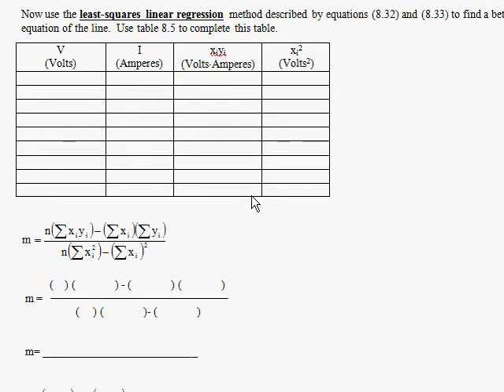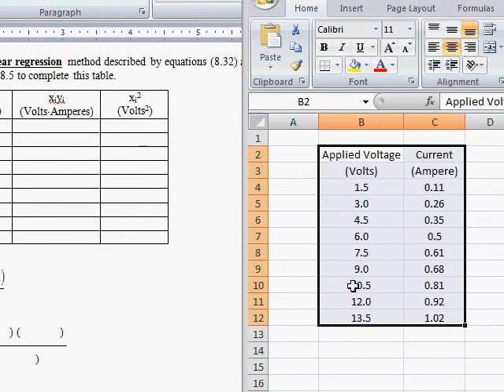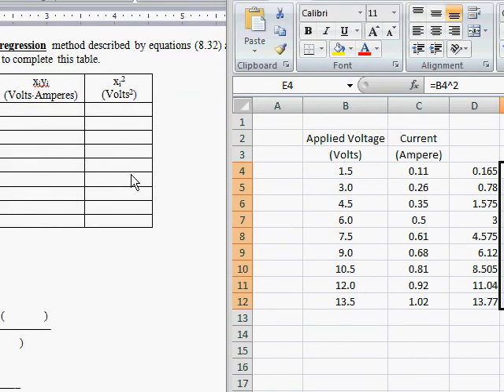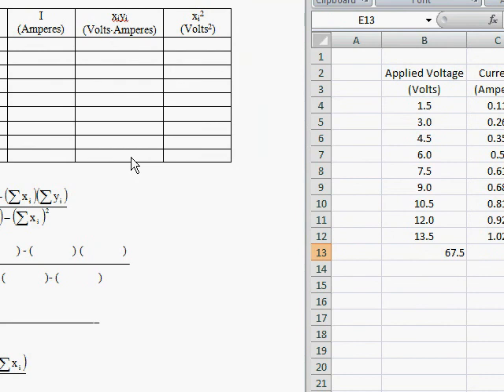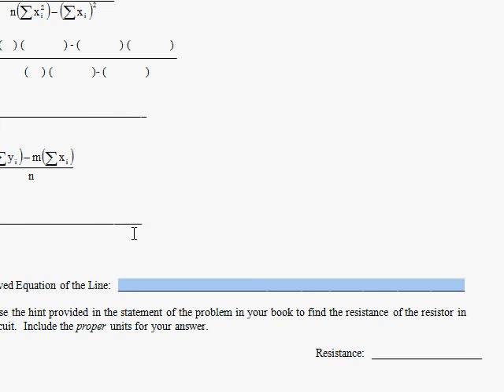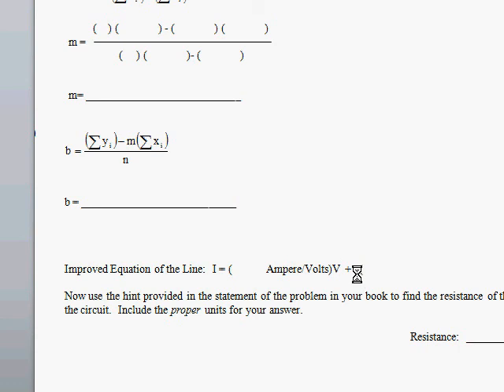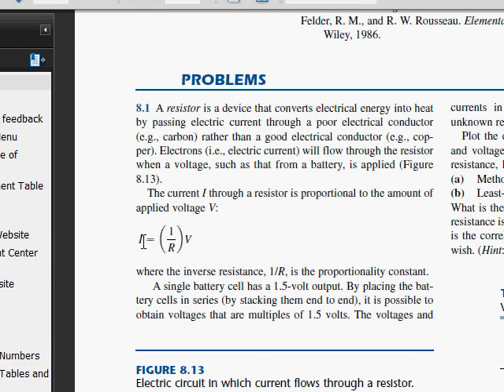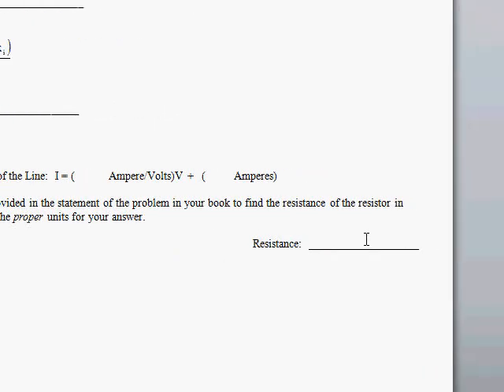Homework 8 - Problem 5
Engineering 111
Least Squares Linear Regression